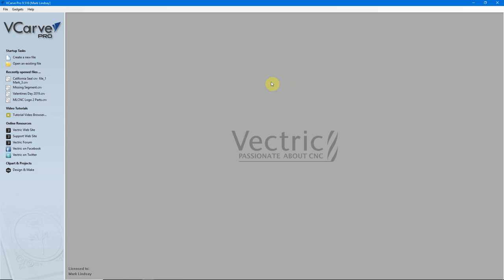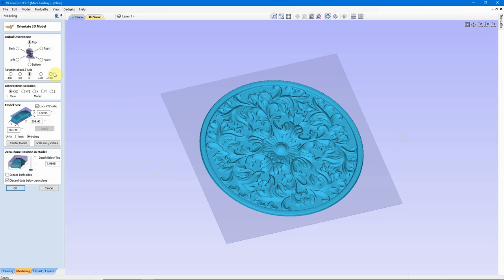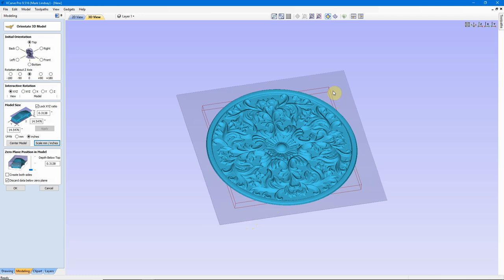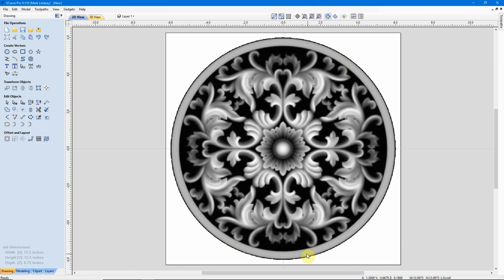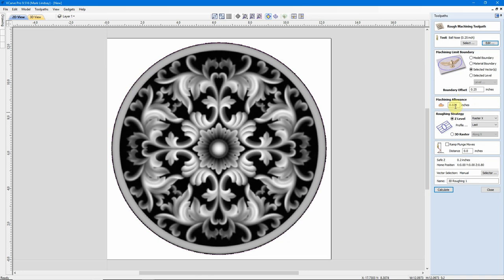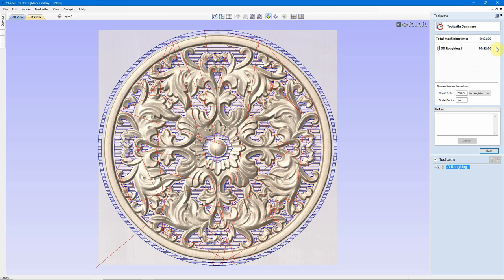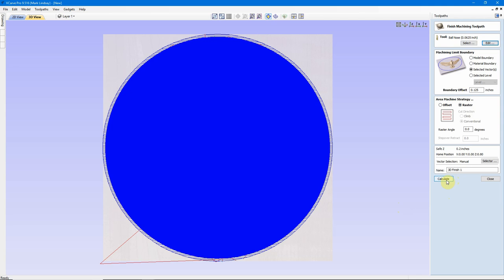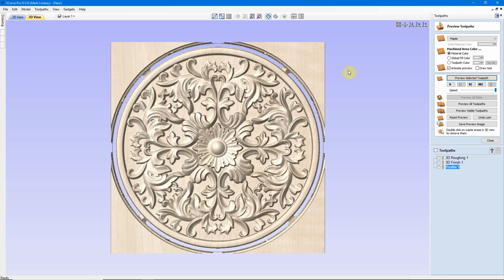Importing STL Files - Part 20 - Vectric For Absolute Beginners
Importing STL Files -  Part 20 - Aspire and VCarve For Absolute Beginners

This is the 20th (!) in a series of videos geared toward the person who has never worked with CAD or CAM in the Vectric Software before.

In this video, I’ll continue the journey into 3D carving in Vectric Software. We’ll get into importing STL files into the software.
First we’ll import the STL file, and I’ll walk you through the 3D Model Orientation screen.

From there we’ll create a vector around the model, then start calculating toolpaths. In the 3D roughing toolpath, I’ll show you the difference between using a Z Level strategy and a 3d Raster strategy. In both 3D Roughing and Finishing toolpaths, I’ll show you how to carve just outside the model, using a Boundary Offset. Then we’ll preview the project.

We’re taking a step back from the complexity I demonstrated in my last video, to what is actually a fairly simple project that has several options.